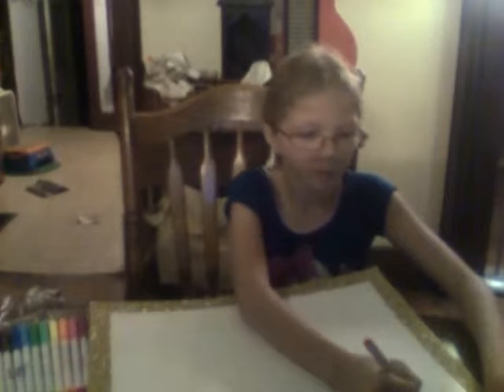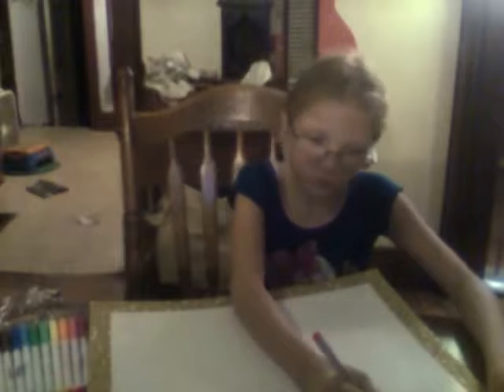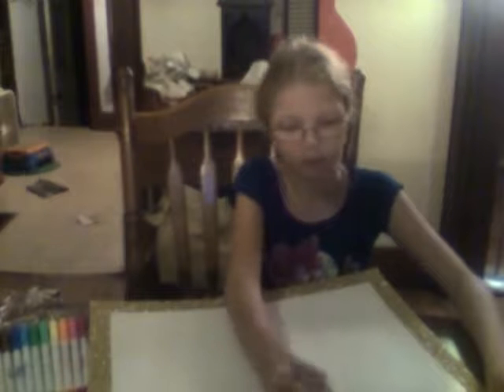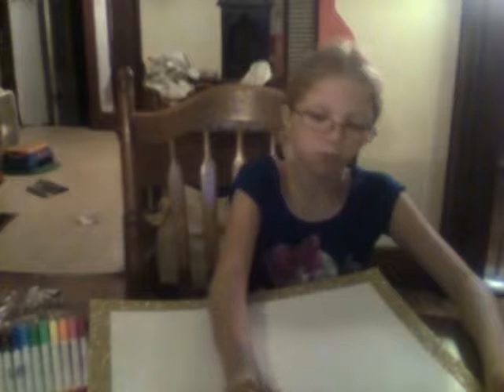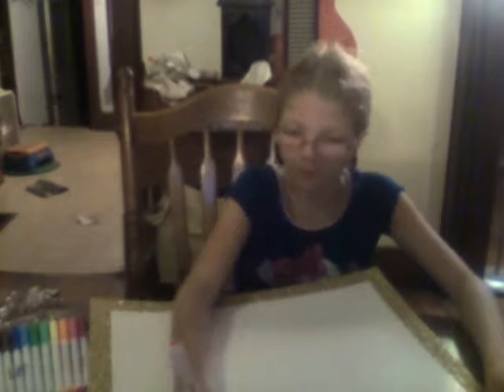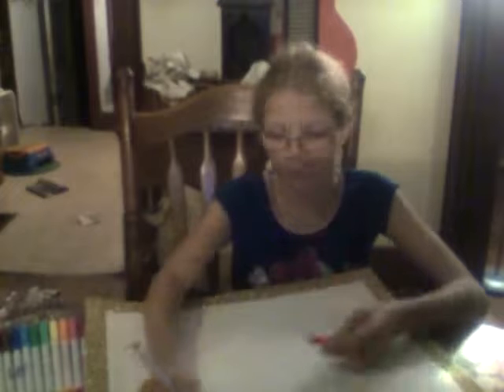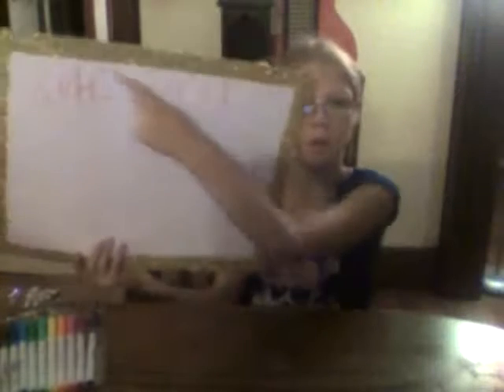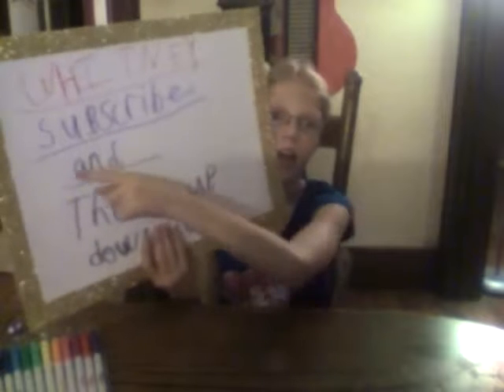Making a Youtube Video Poster by Whitney Sink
How to make a youtube video and channel message board. it will be important to get views and subscribers, this is the beginning!